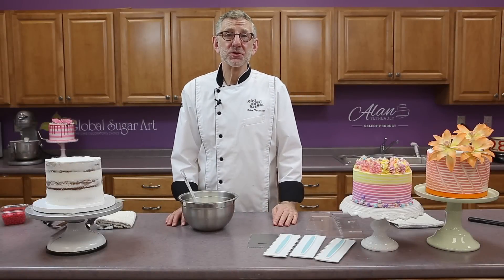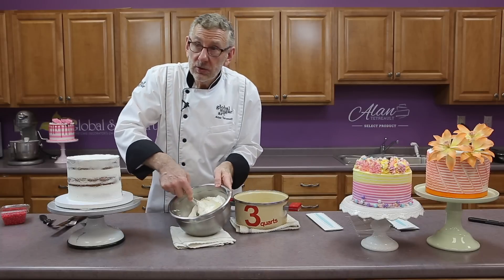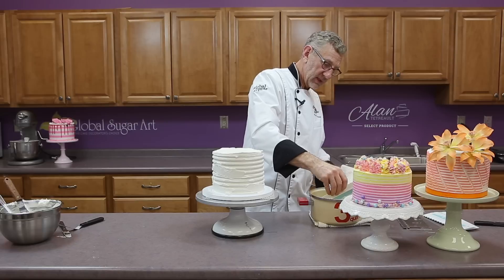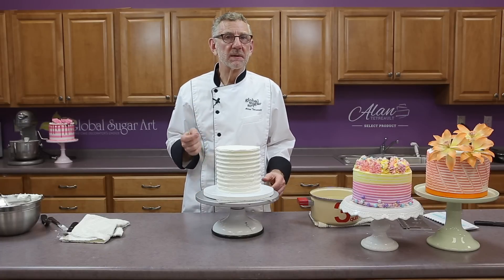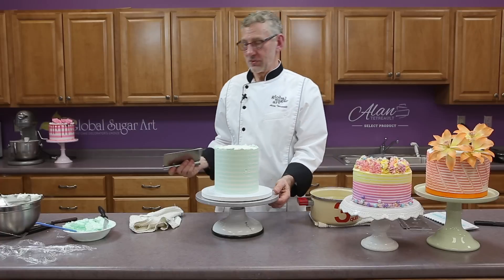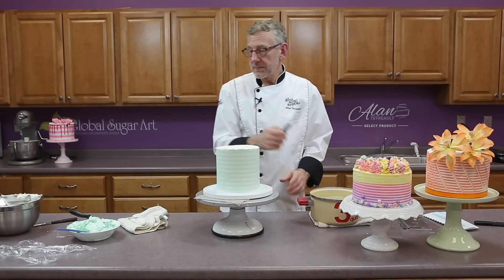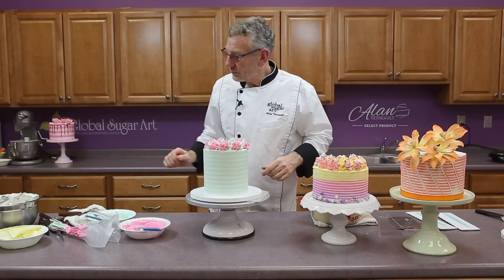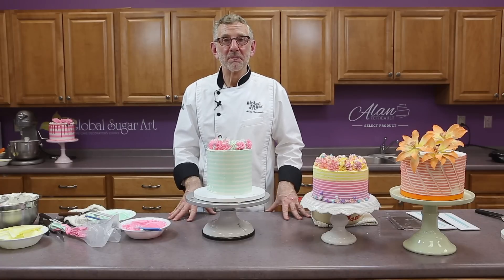How to Stripe Buttercream on a Cake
Striping buttercream is a hot, new technique you need to try! Learn how in this easy to follow step-by-step, instructional video by Chef Alan of Global Sugar Art. Packed full of Chef Alan's tested tips and tricks, this video is sure to help decorators at any level master this technique!